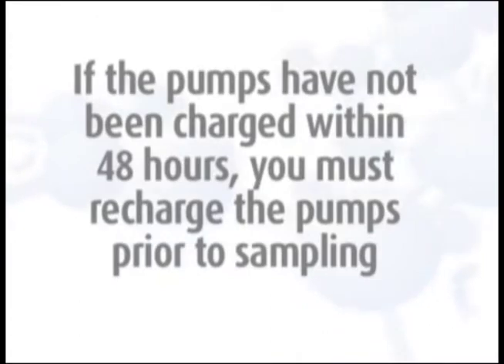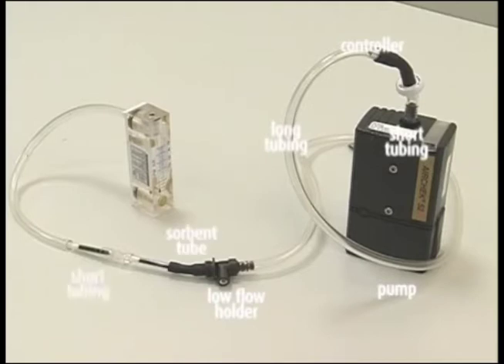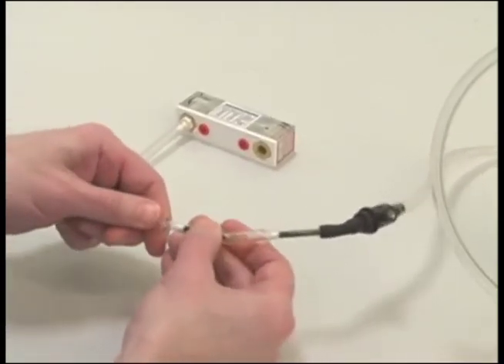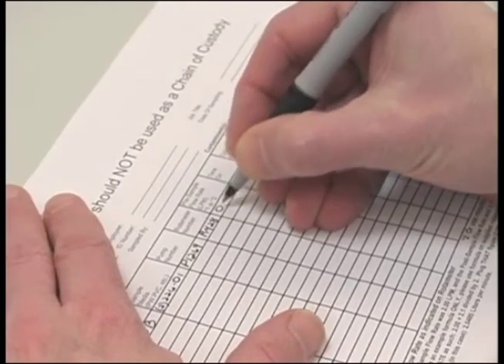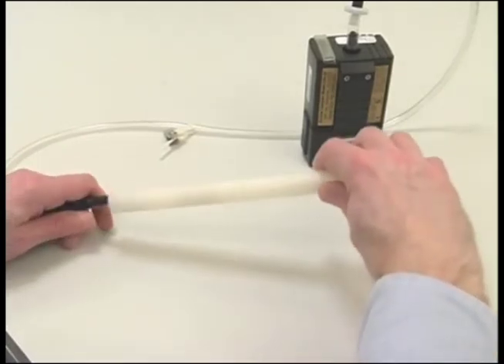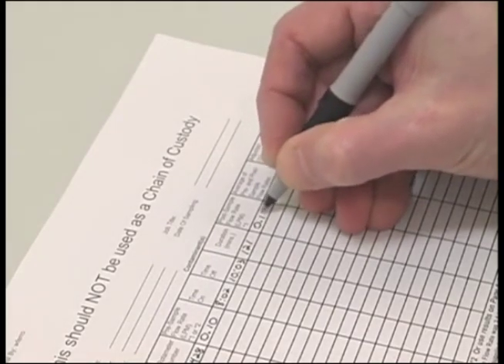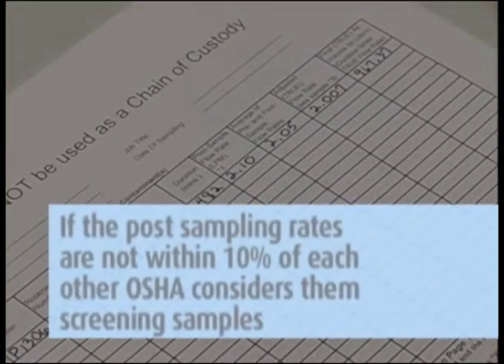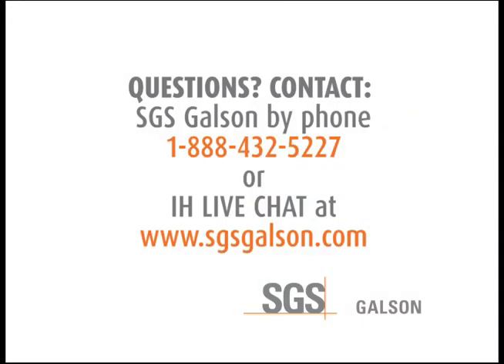Pump Calibration Sorbent Tube Two in Series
Some NIOSH, OSHA or other sampling methods require the use of 2 sorbent tubes in series. This video provides the precise information necessary to put the sampling train together in preparation for calibration with the field rotameter. It includes instruction on proper directional alignment of the tubes, the constant pressure controller and the adjustable low flow holder.